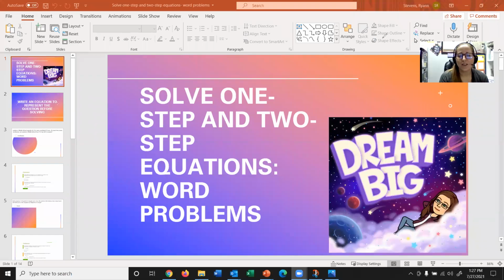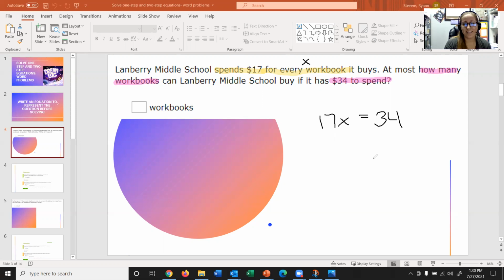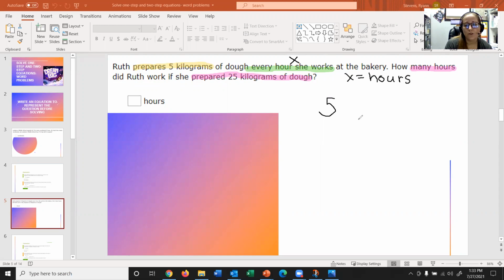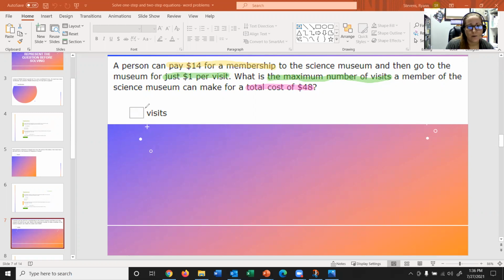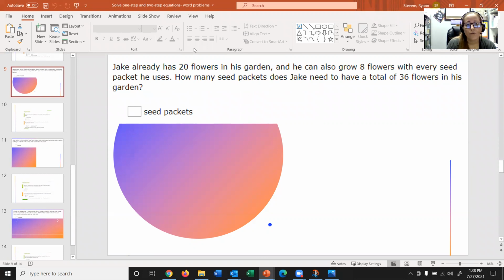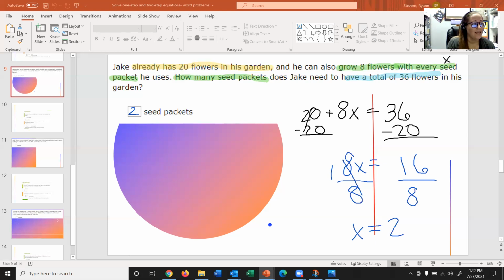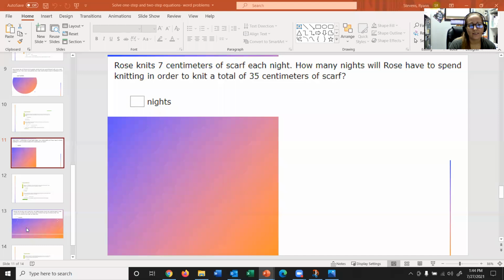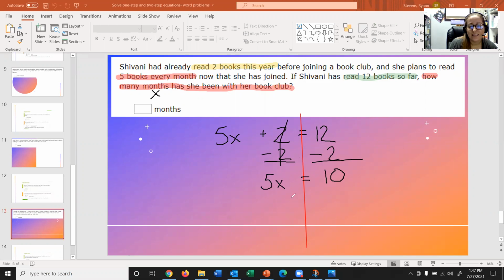Solve one step and two step equations word problems